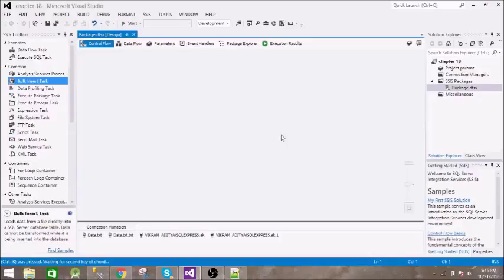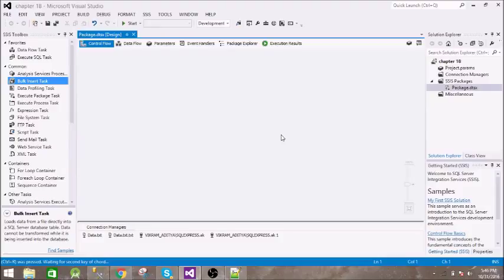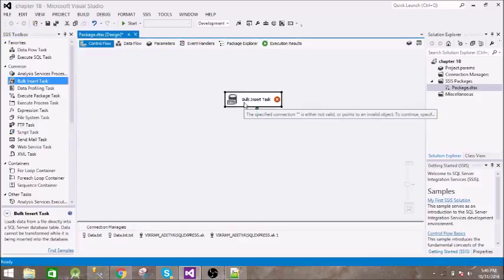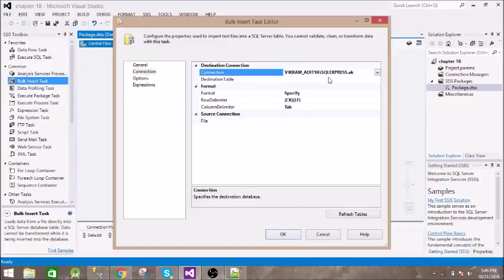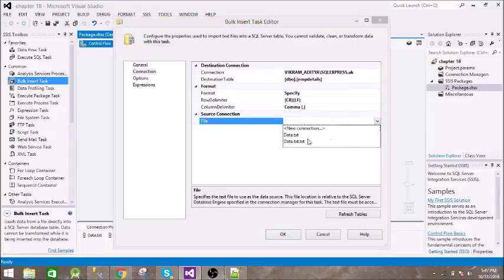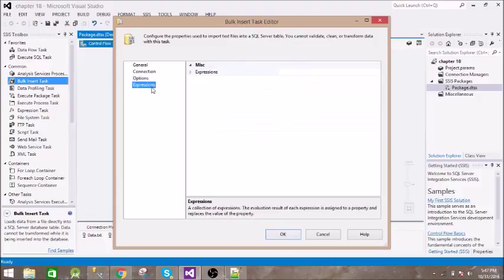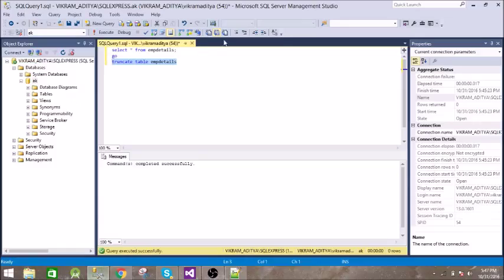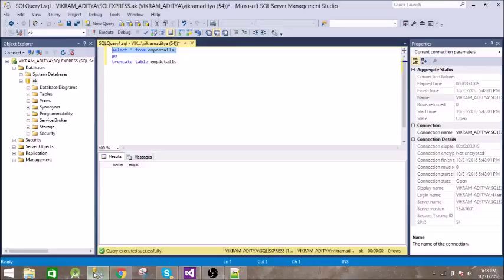10.Bulk insert task in SSIS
This video is about Bulk insert task in ssis with an example.